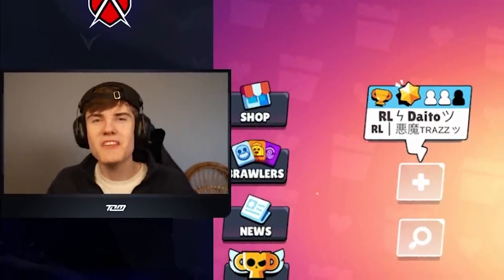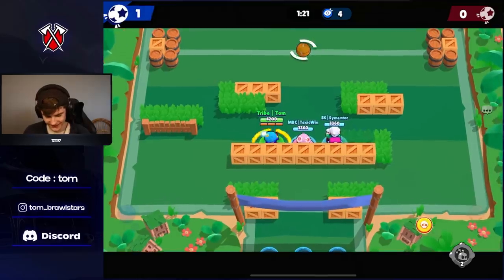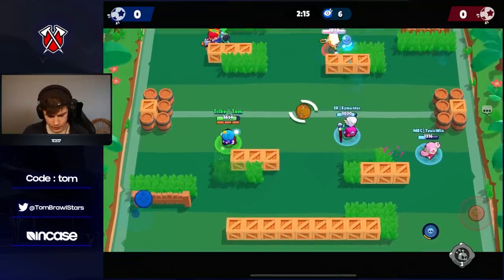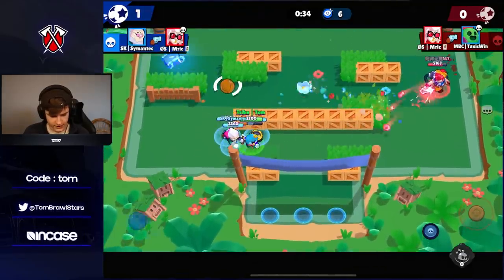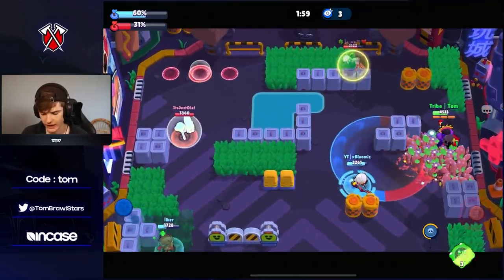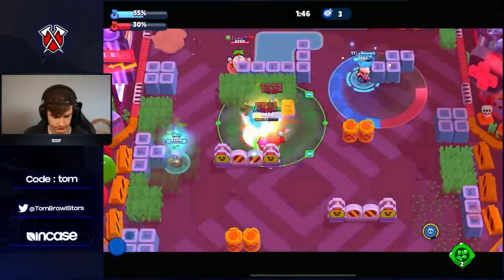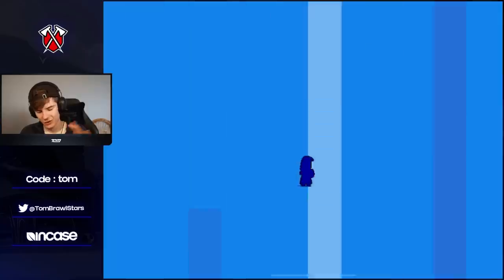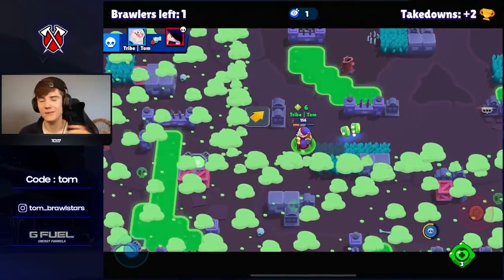Unlocking the NEW WIZARD BYRON SKIN! 🧙‍♂️